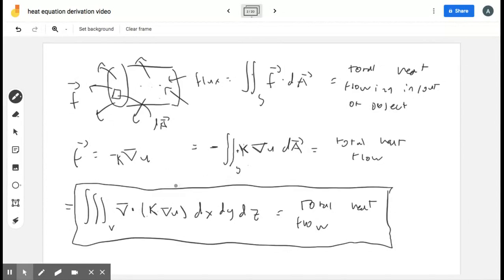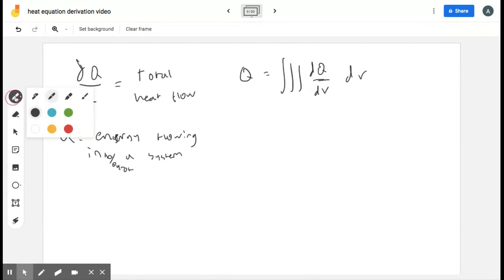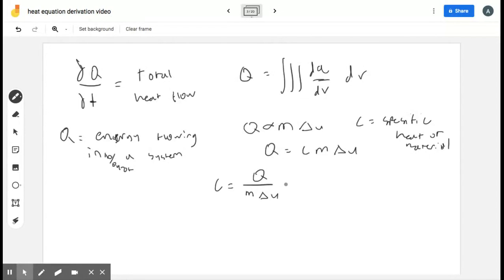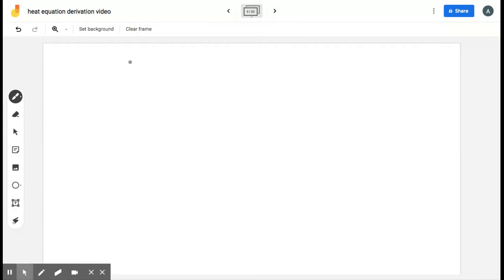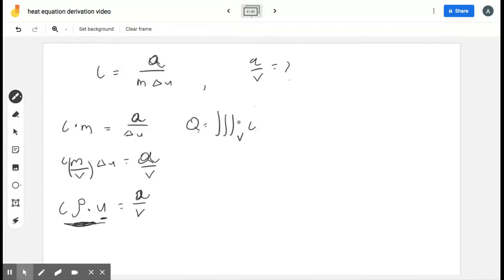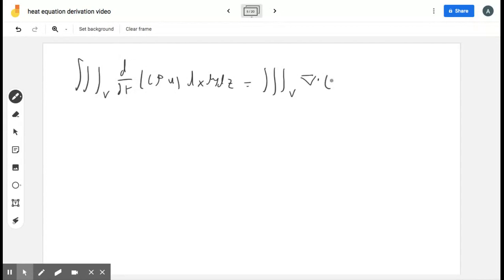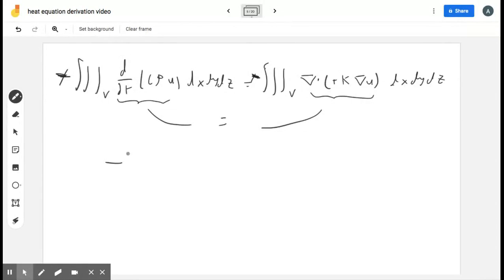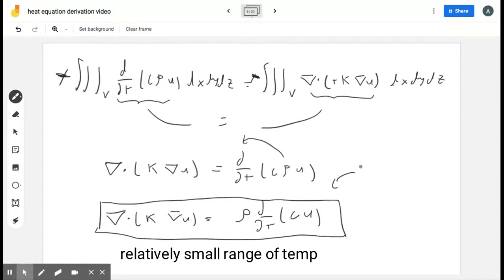derivation of heat equation part 2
This is part 2 of the three-part videos on the derivation of the heat equation. After the next video, I will make videos where I solve for solutions to the heat equation by using the Fourier series.